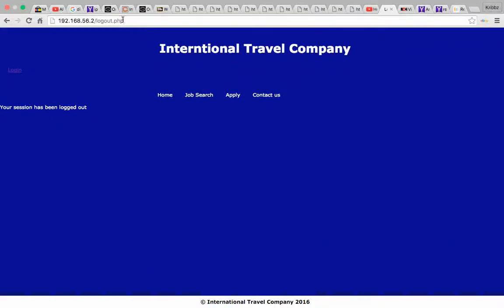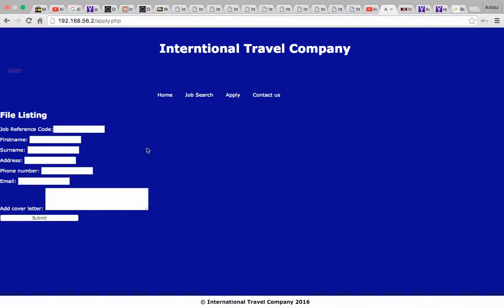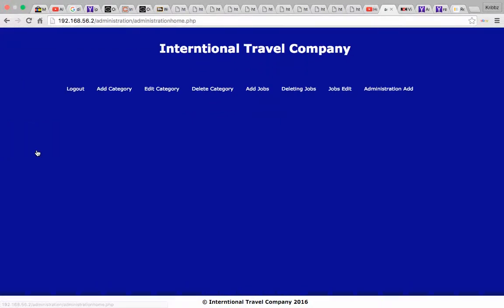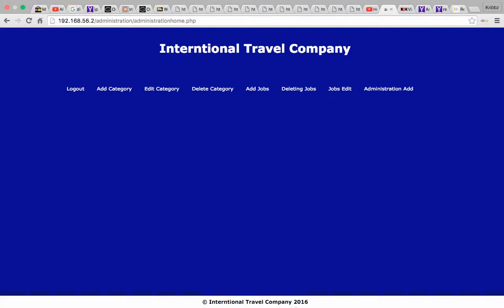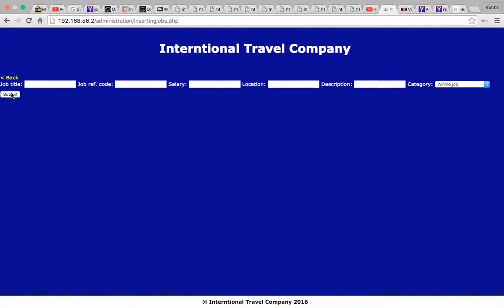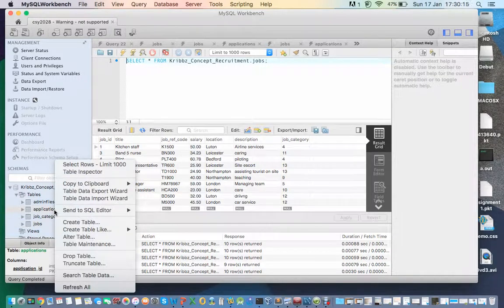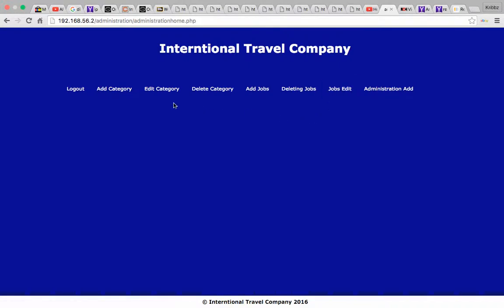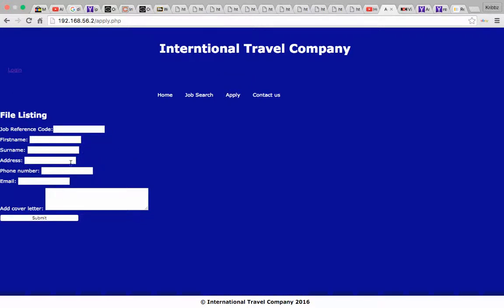PHP DEMO VIDEO